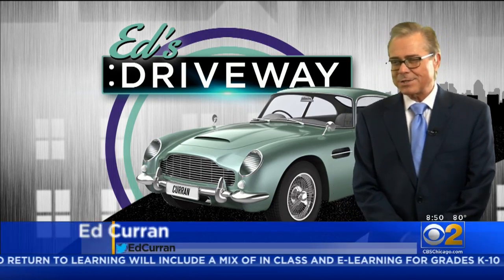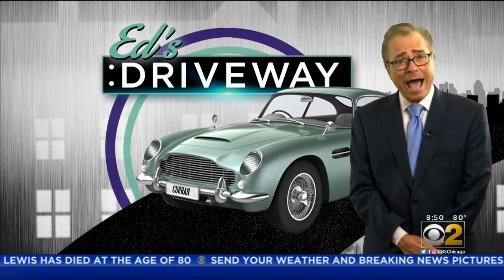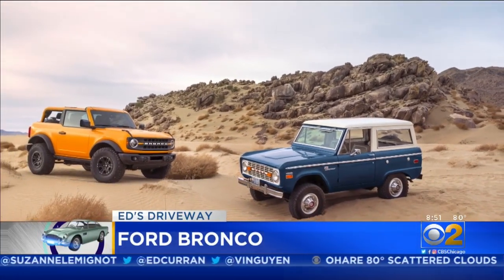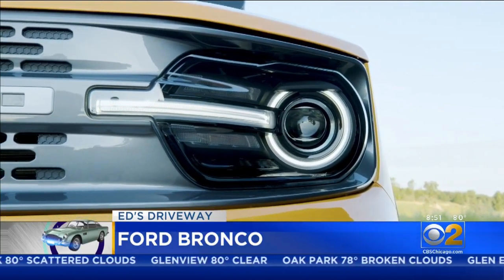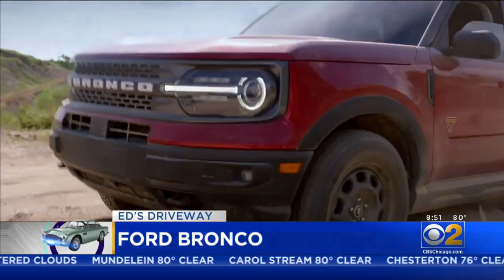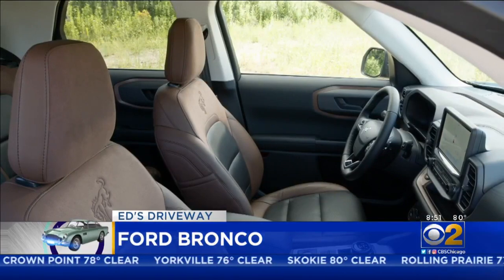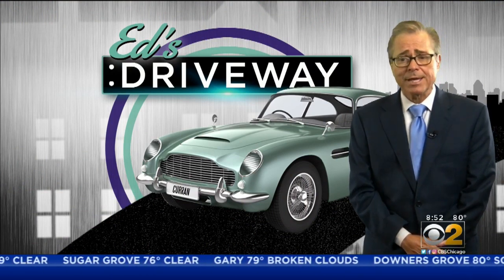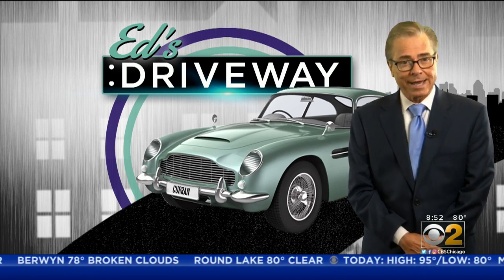Ed's Driveway: Ford Bronco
Ford took the wraps off the 2021 Ford Bronco earlier this week. It's the hotly anticipated return of a model that hasn't been around in more than 20 years.